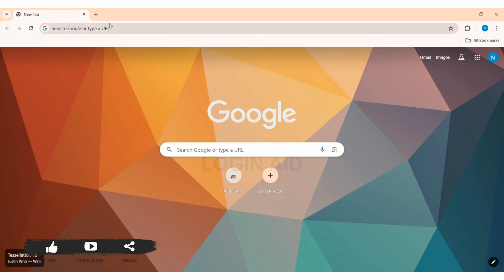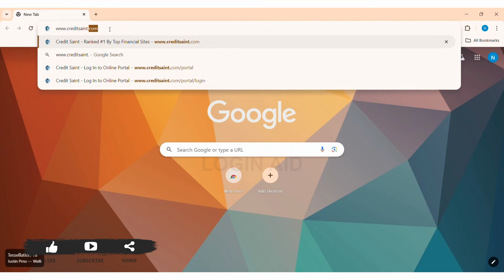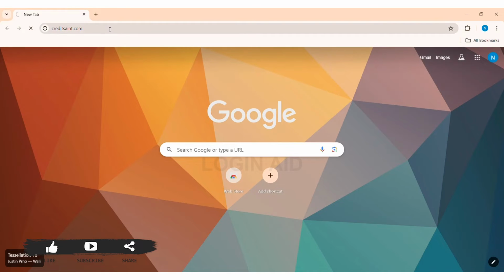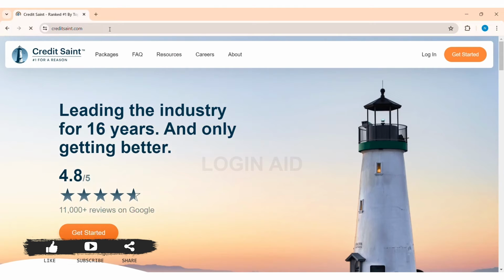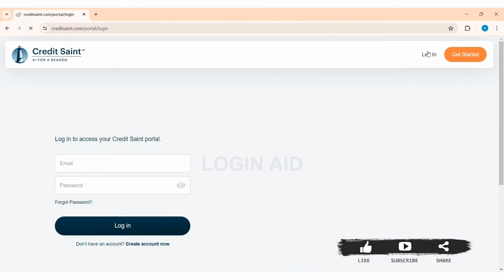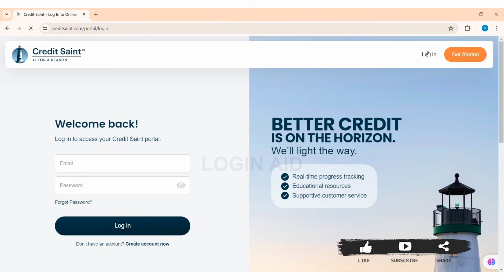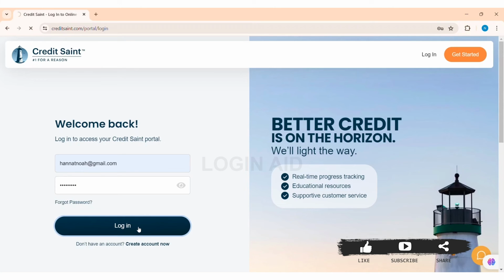How To Login Credit Saint Account 2024 | Sign In Tutorial For Credit Saint Account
Learn how to easily log in to your Credit Saint account with our comprehensive tutorial. Credit Saint is a trusted name in credit repair services, and we'll guide you through the login process step by step. Access your credit repair tools, track progress, and manage your account securely with Credit Saint!